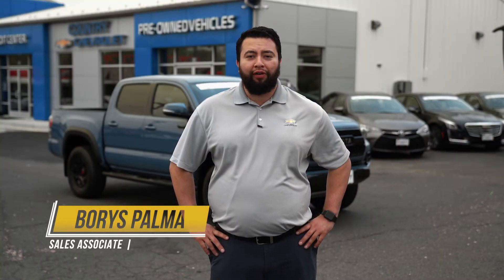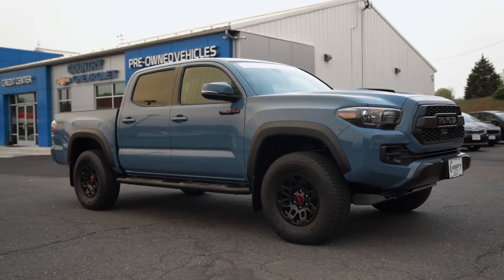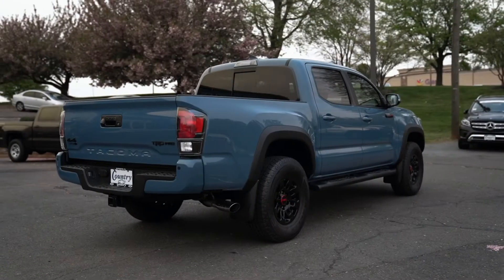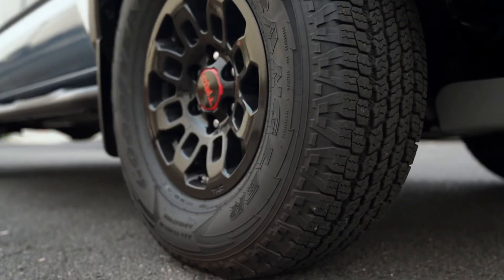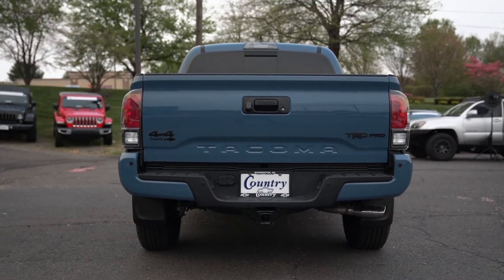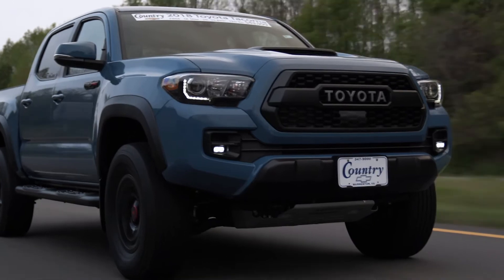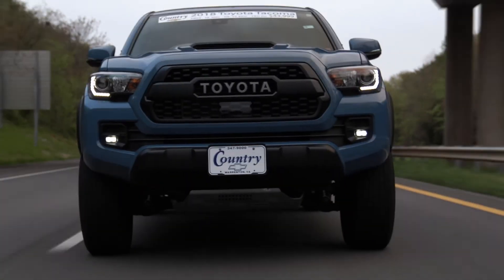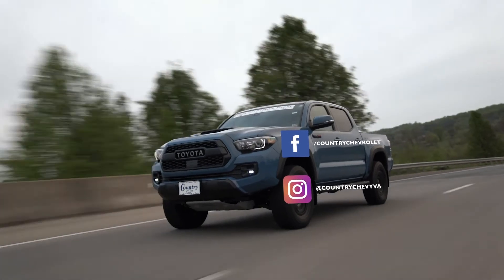Don't Miss This PERFECT 2018 Toyota TACOMA TRD-PRO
Don't miss this PERFECT 2018 Toyota Tacoma TRD-PRO in your new favorite color!!!

for more info!